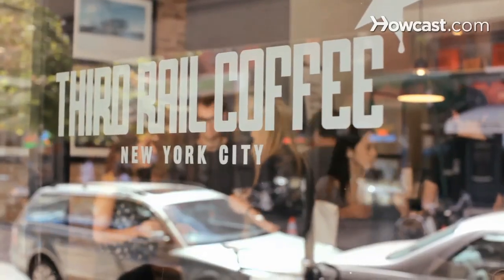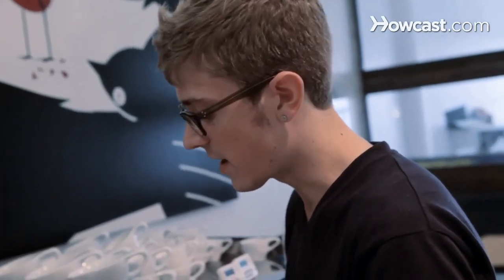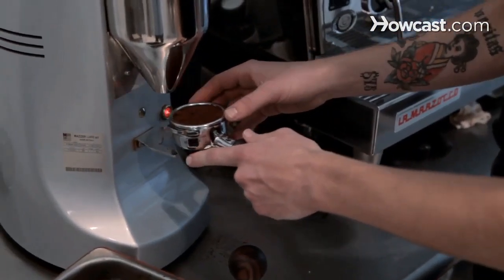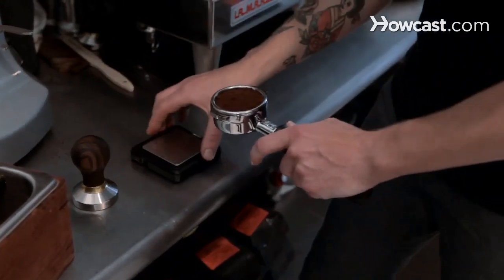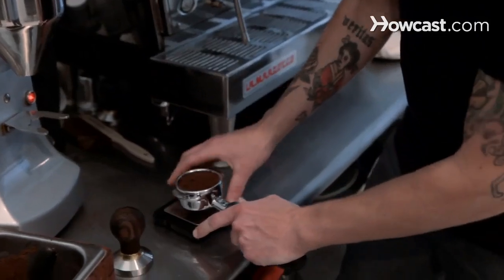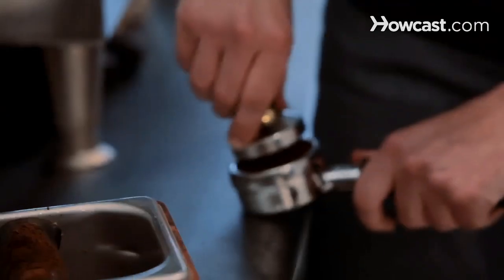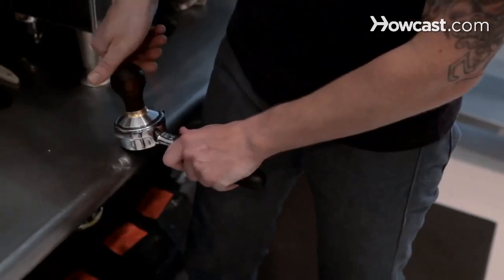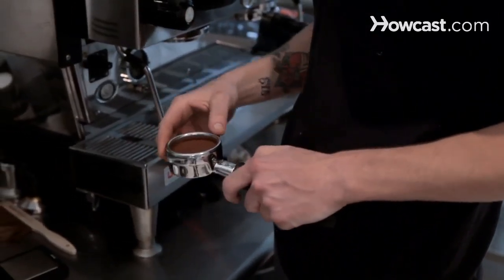How to Measure & Tamp | Perfect Coffee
My name is Mike Jones, and I'm a barista at Third Rail Coffee right by Washington Square Park in New York City. I'm going to teach you some basic coffee-making skills.

So not what we've ground into the basket and dosed it out, you want to make sure it's the same weight that you have dialed into. One way you can do this is by having a scale and then you tear out, which is just to get a zero on the scale with the portafilter itself. Or you can remove the basket and have it on there.

So for this purpose, I'm doing 18 grams of coffee. I would have to have the basket on there. Done the dosing and grinding that I just showed you and then put it back on the scale to make sure it's at the weight that we want.

If you've measured the correct amount of coffee, the final step is tamping. Now this is a lot simpler than some people make it out to be, in that you want to be consistent every time that you're doing it.

I just like to do one tamp that way and then a slightly harder tamp that way, and then a small polish at the end. You really don't need to get too fancy with it. Again, you have to do the same thing every time to get the same result.

That's how you measure and tamp.